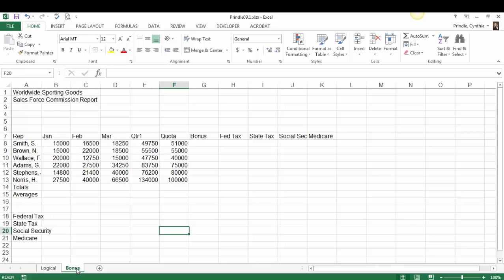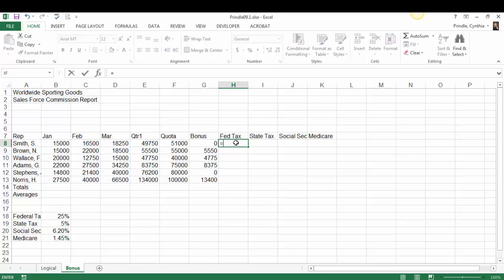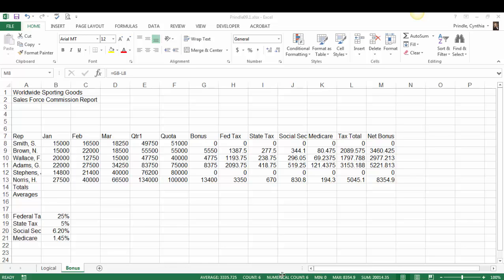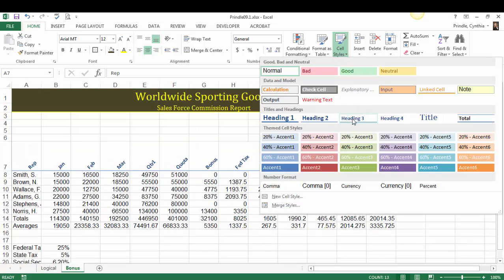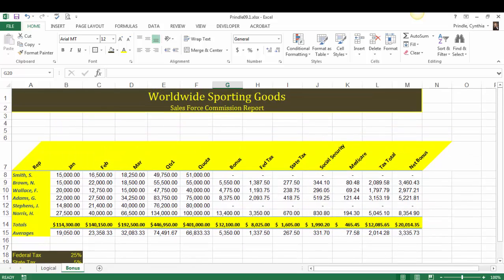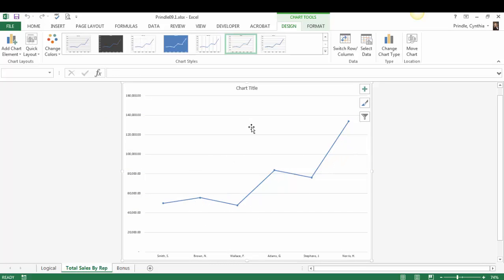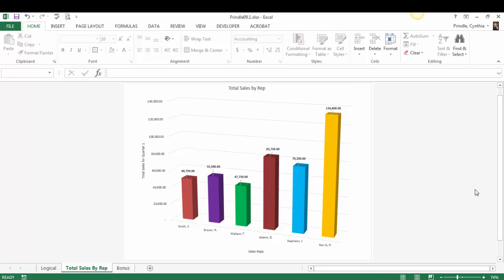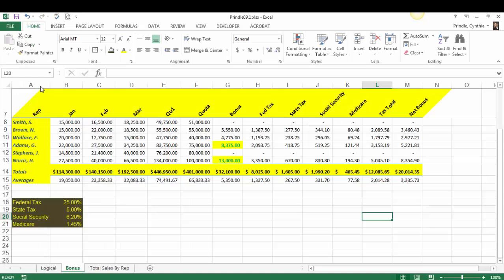Excel 2013 Additional Features and Practice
Excel 2013 Additional Features